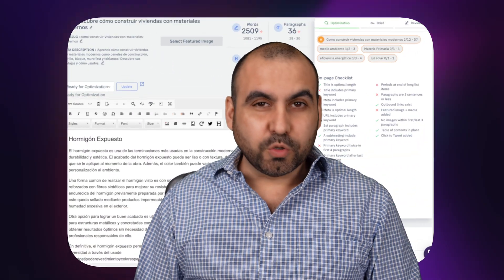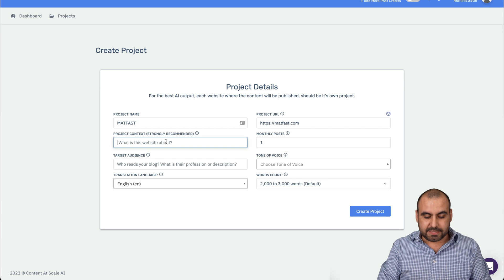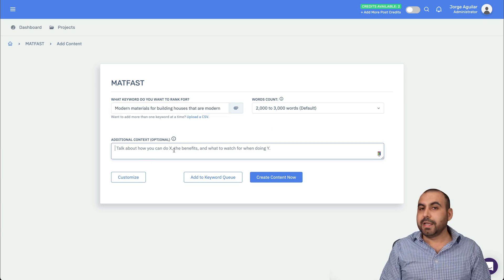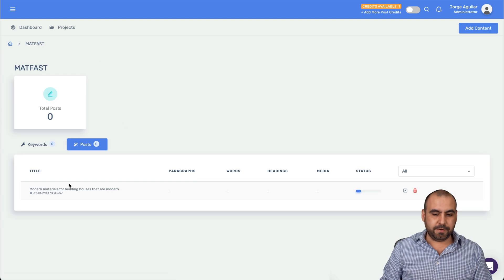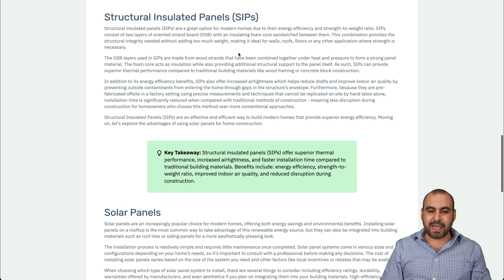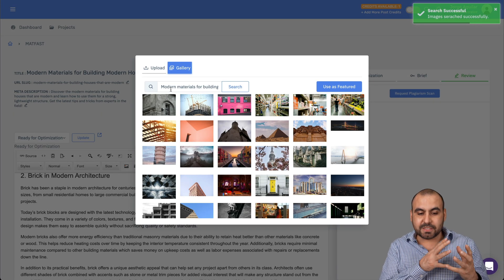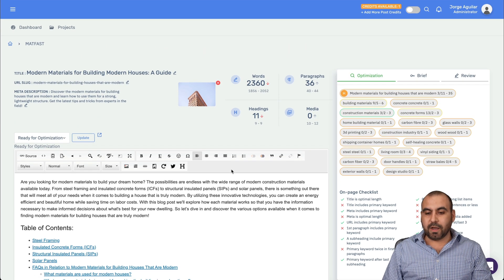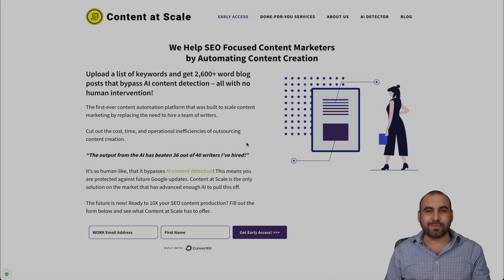Automated Content Generation & Bypass AI Detection with ContentAtScale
If you're an SEO focused content marketer, ContentAtScale can help you increase your efficiency and get more done. ContentAtScale is a revolutionary platform that automates content creation, allowing you to upload a list of keywords and get 2,600+ word blog posts that bypass AI content detection – all with no human intervention!

ContentAtScale's automated content generation system helps you create SEO content quickly and efficiently. The platform leverages advanced AI technology to automatically generate content that is optimized for SEO and keyword-rich, helping you get the most out of your content. The platform even bypasses AI content detection, so you can be sure that your content is original and unique.

ContentAtScale also allows you to customize the content generated for your specific needs. You can select topics, adjust tone and style, and even add images to your content. This way, you can ensure that your content is tailored to your preferences and the needs of your target audience.

ContentAtScale is the perfect tool for any SEO focused content marketer. With automated content generation, you can save time and effort while creating content that is optimized for SEO and bypasses AI content detection. Transform your SEO strategy today and start creating content quickly and efficiently with ContentAtScale!